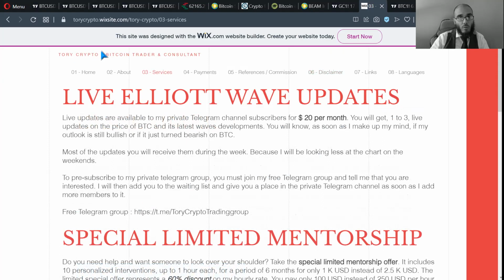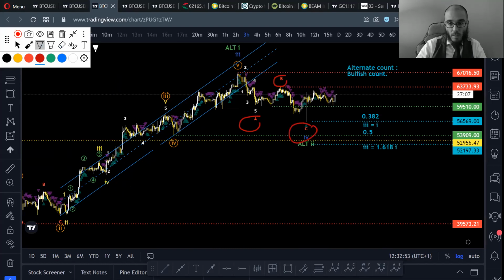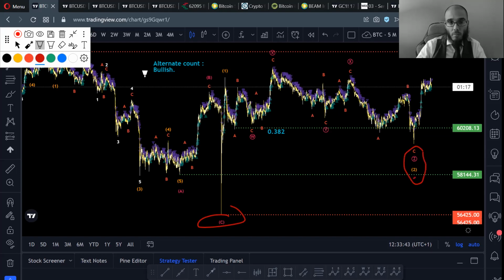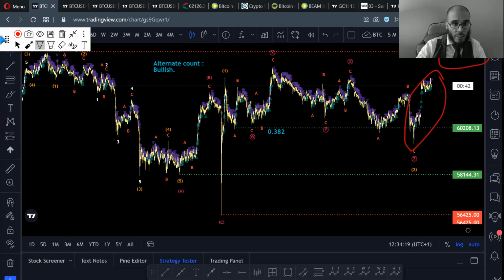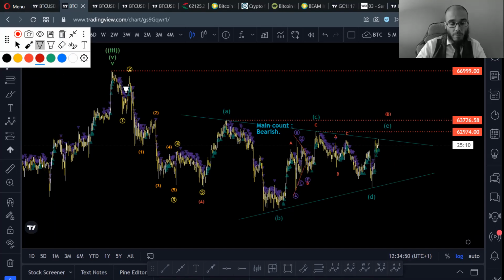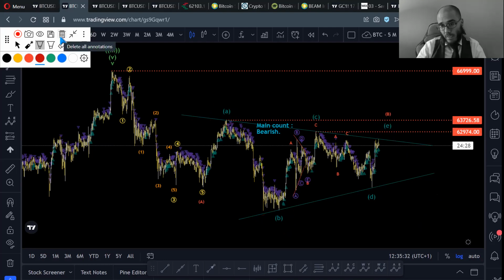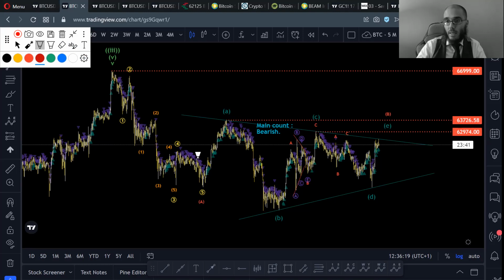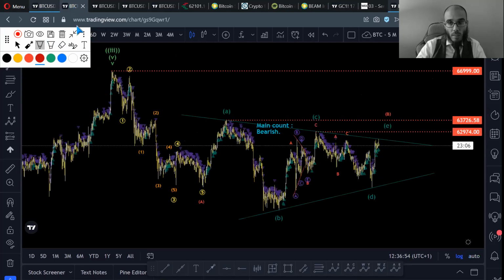Bitcoin day trading – The best Elliott wave analysis – Episode #41